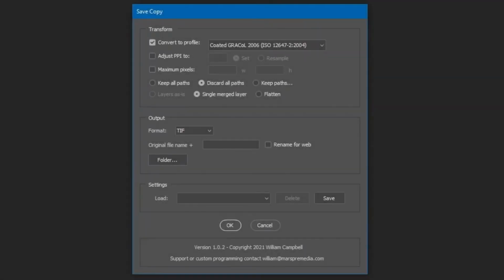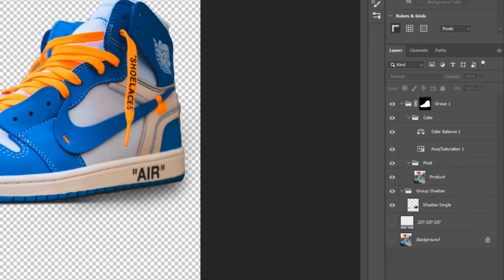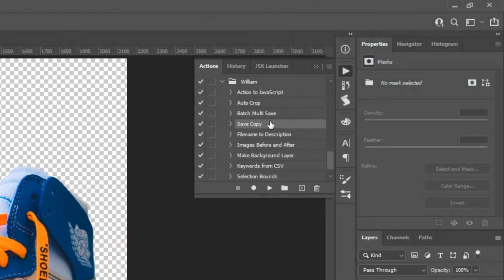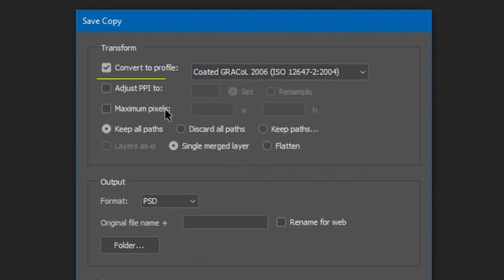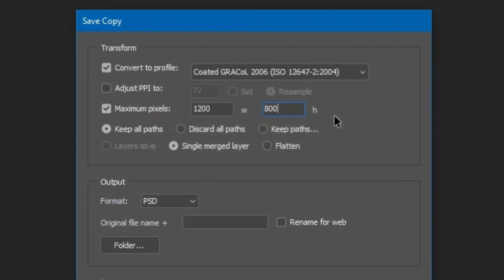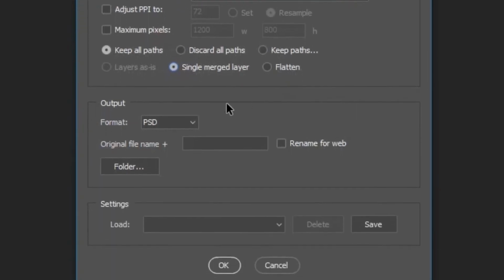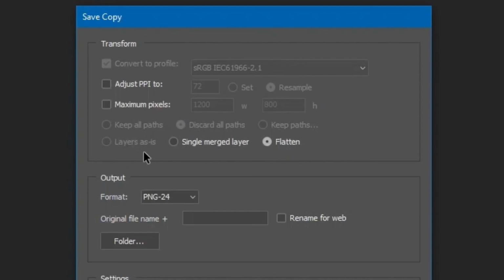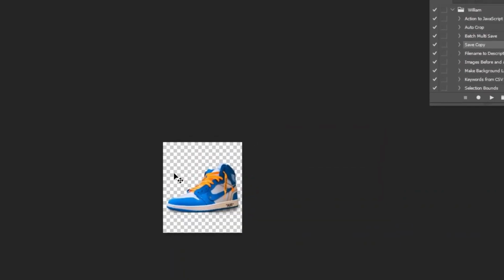Photoshop Script Save Copy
JavaScript for Photoshop streamlines transforming and saving copies of images. Designed to complement the Photoshop script "Batch Multi Save," but it has many uses all its own. Video tutorial is Windows. Script works the same both macOS and Windows.

- Save JPG, PNG, PSD, or TIF
- Convert to any color profile
- Layers as-is, merged, or flatten
- Adjust PPI, set or resample
- Limit pixels in either dimension
- Keep paths, discard all, or keep special cases
- Rename for web use
- Save and restore all settings